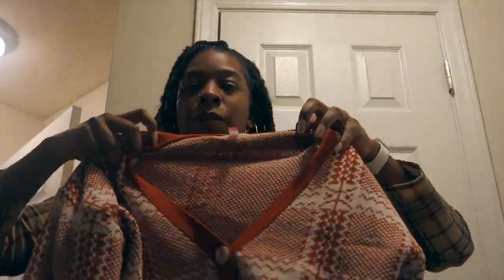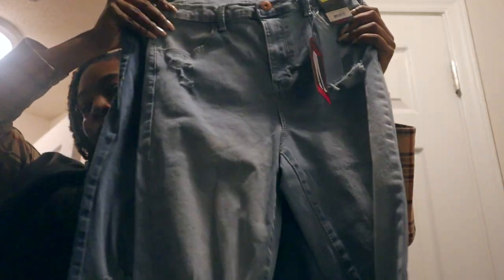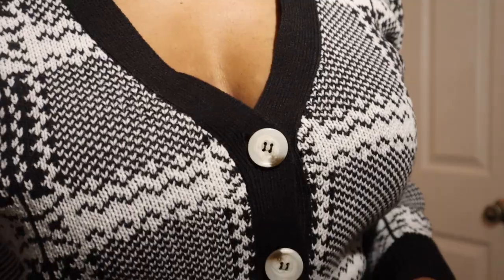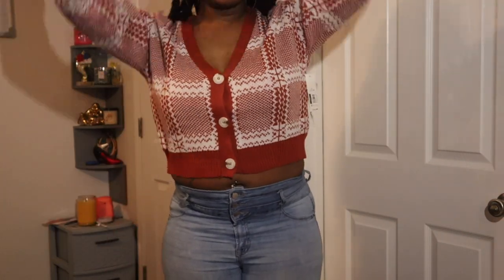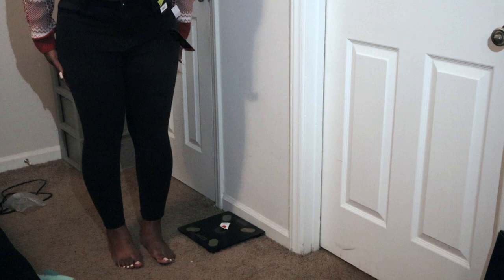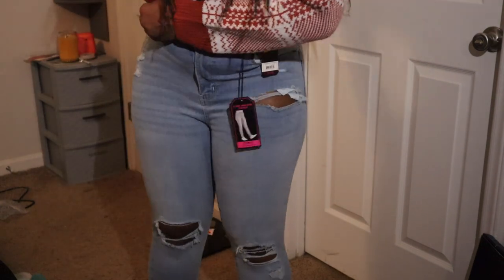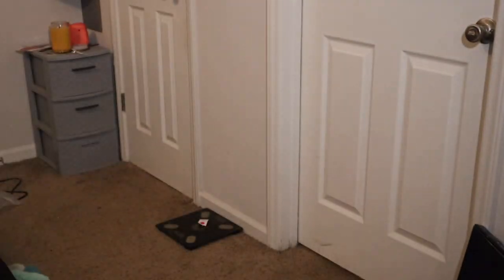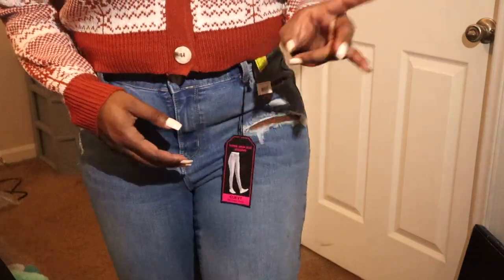Walmart Try-on Haul | Testing NEW CAMERA | 2023 | imladystats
Walmart had a sale so why not... right?

WASSUP GANG?

Amazon links to my journals:

You matter.: Blank lined notebook for self-love

A Melanated Journal: Love the skin you're in

Follow me on:
IG: @imladystats (to be in my business)
IG: @OBHShenanigans (podcast channel)
SC: Imladystats (to enjoy the real shenanigans)
Tiktok: LadyStats (to catch me live)